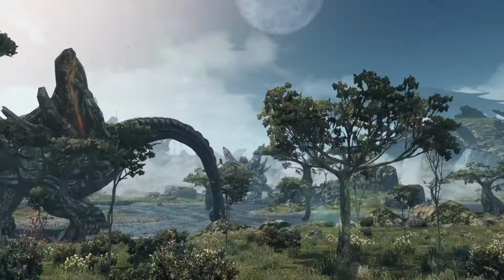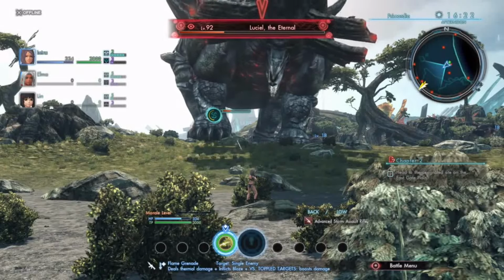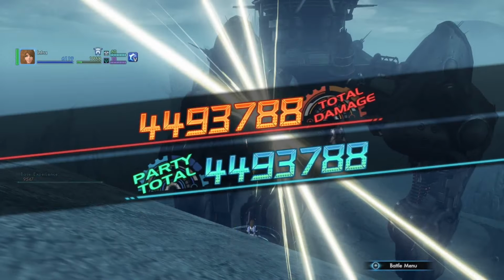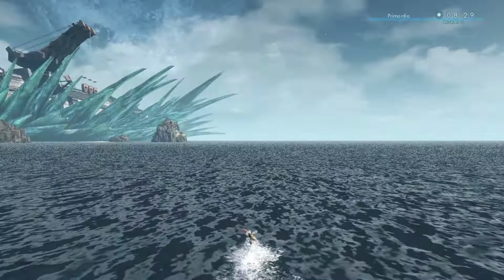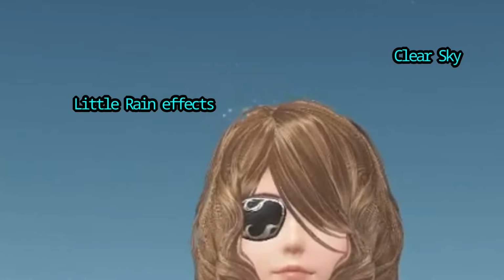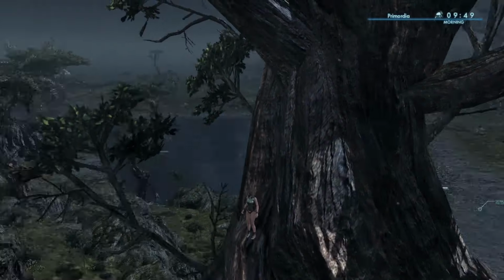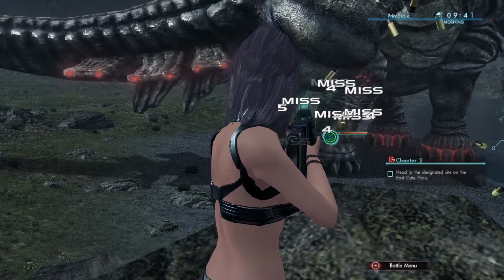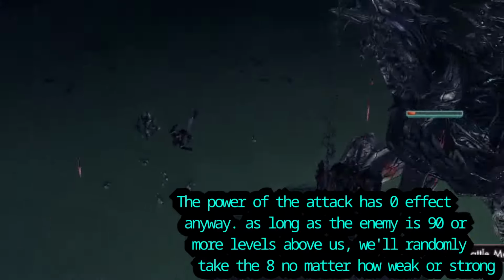Can You Kill a Level 92 Enemy at Level 3 in Xenoblade Chronicles X???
In anticipation of the remake coming out soon, I document some of the greatest feats that can be achieved in Xenoblade Chronicles X.

Xenoblade X Enemy Low% Luciel the Eternal

Luciel the Eternal sure did take an eternity with this one.
Which is funny because is any other context he's one of the easiest tyrants in the game.

I plan to make more enemy low precent's before the switch version comes out, and when the switch version comes out I also have different challenge run ideas.

Chapters:
0:00 - 0:32 Opening
0:33 - 2:25 What Is This Run?
2:26 - 4:35 Battle Mechanics
4:36 - 5:23 Discovering an Exploit
5:24 - 7:02 Preparing For the Fight
7:03 - 8:19 Attempting to Outsmart the Game
8:20 - 9:45 Actually Outsmarting the Game
9:46 - 11:00 The Game Outsmarts Us
11:01 - 13:12 The Fight
13:13 - 13:37 Next Time

Video was made entirely on Linux only using open source software.